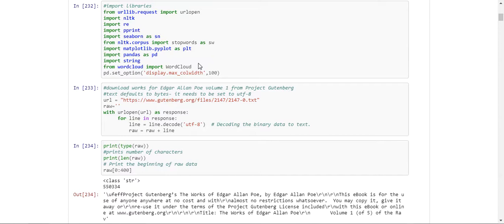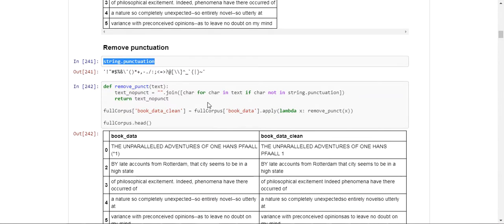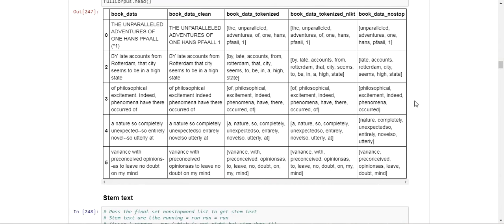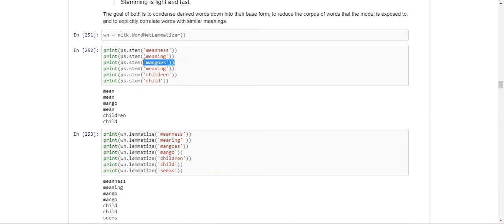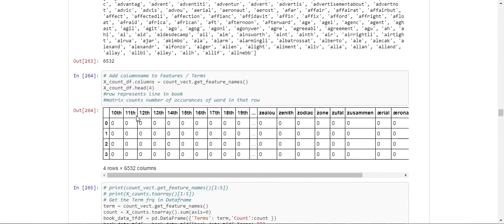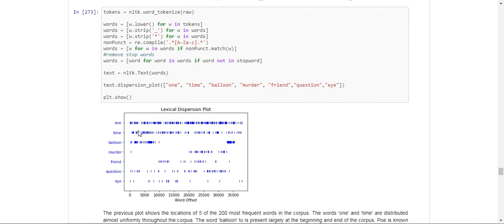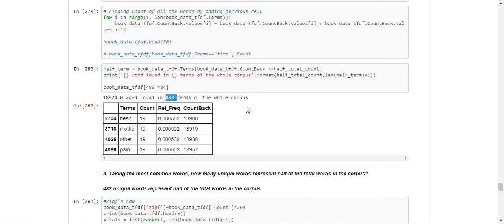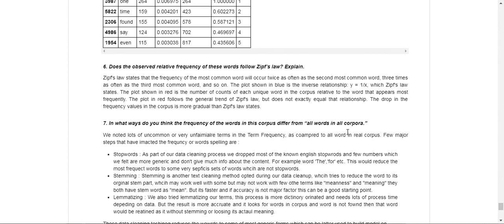Text Analysis with NLKT and Panda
Here we are going to do text analysis of the book by performing Tokenizing, stemming ad Lemitinzing of the terms. We will also show how Zefs law works and it's relating to our data.